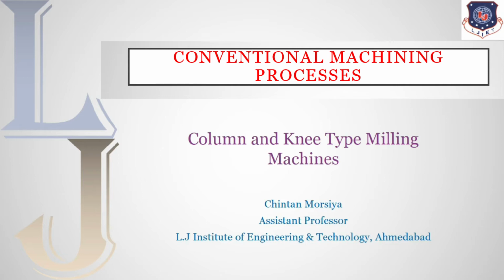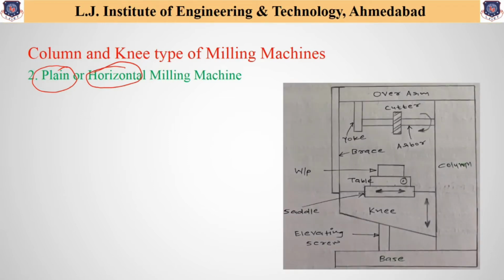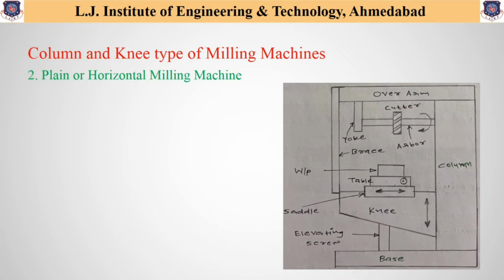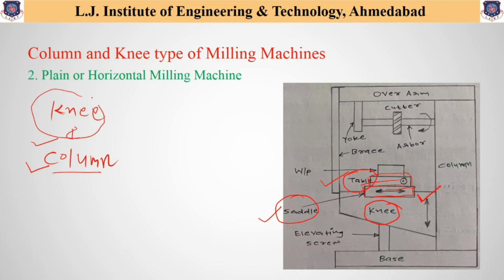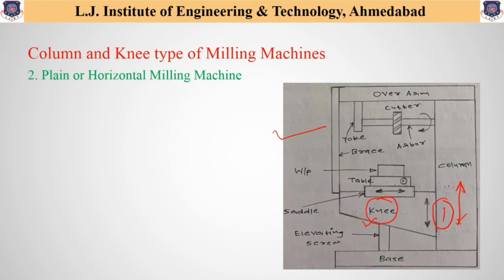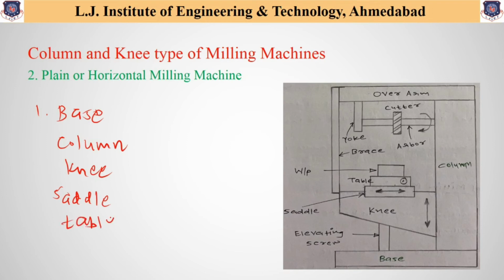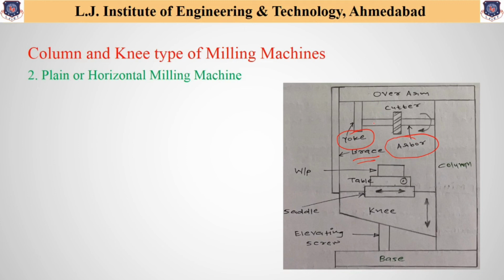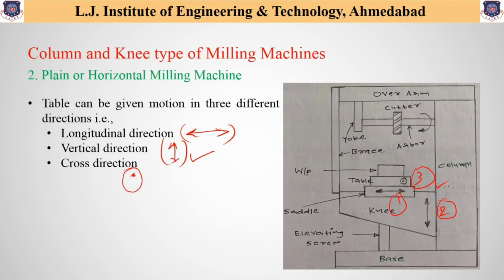L 30 Column & Knee Type Machine Part 1 | Conventional Machining Processes | Mechanical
Content covered in this Lecture:
  Column & Knee Type Machines